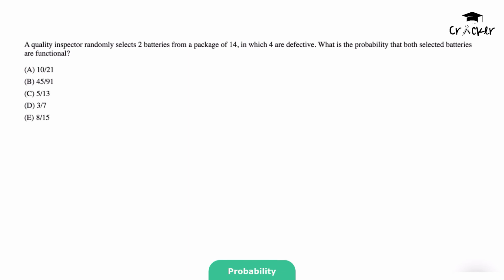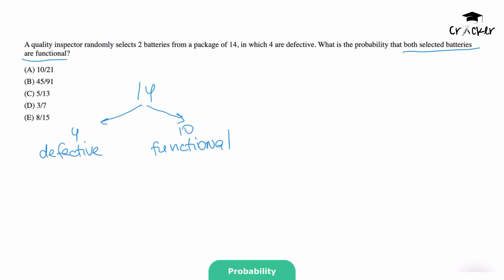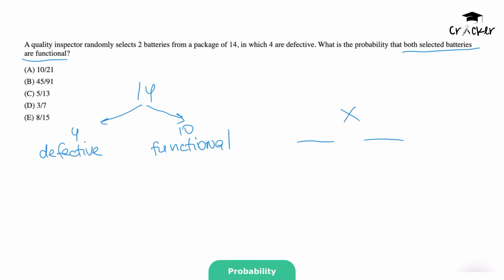Task 13: Probability | GMAT | GRE | Executive Assessment | Math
✨ In this video, we’ll guide you through solving a GMAT-style probability problem that involves “without replacement” logic and fraction simplification—key skills for test day. This question is a great example of how the GMAT tests your ability to think sequentially and apply probability rules accurately. Here’s what you’ll learn:

1️⃣ How to identify functional vs. defective items in a selection scenario and set up probabilities accordingly.

2️⃣ Why probabilities are multiplied—not added—when calculating the chances of two dependent events both occurring.

3️⃣ A reliable method for simplifying compound fractions and recognizing common factors to get to the final answer quickly under time pressure.